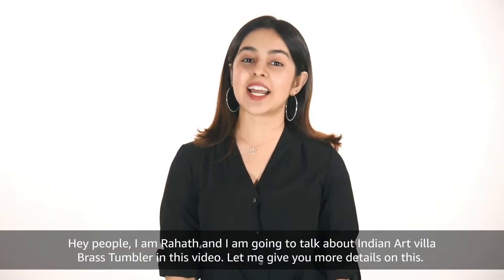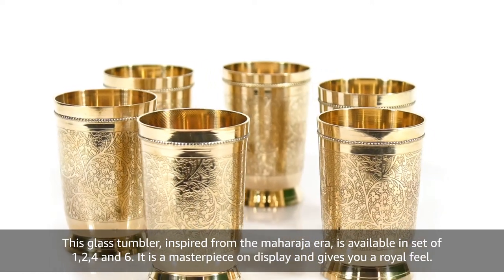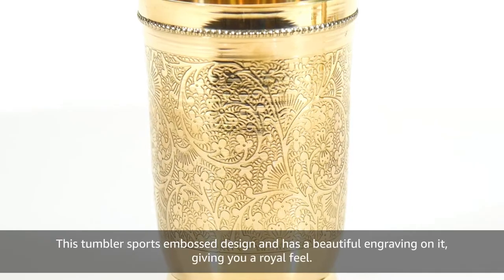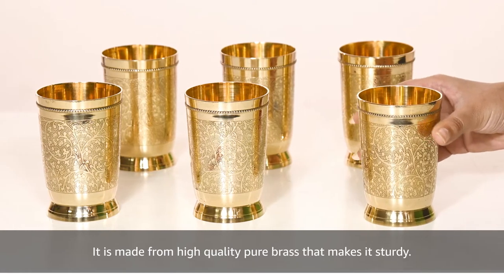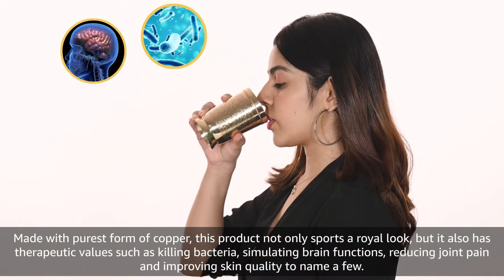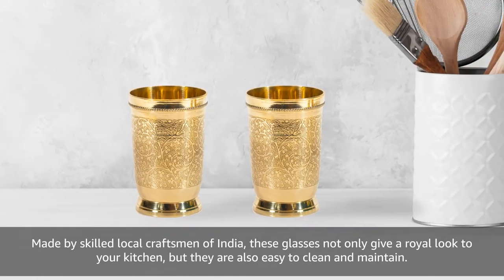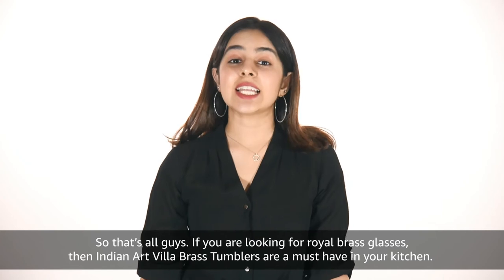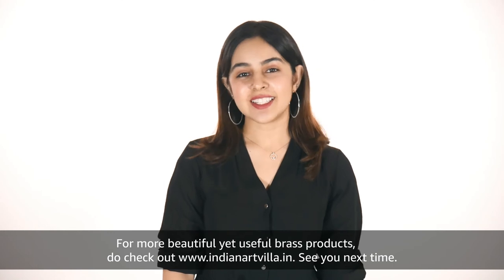Pure Brass Glass Tumbler By Indian Art Villa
Indian Art Villa Brass glasses is one of its kind glass in the world made with No Joints. We use world's purest copper and finest technology in the production of bottles. We are leading brand of a wide range of copper products including Copper Water Pot, Copper Jugs, Mugs , Handicrafted items, Home decore items and gifting items. Our main objective is to establish consumer satisfaction into the domain of manufacturing and exporting of high quality copper products and our other products. We hold strong excellence in services, products-quality, commitment, compliance and competitive rates structure. Indian Art Villa logos are displayed on the images to maintain the authenticity of the images. The logos are not actually printed on the products.Health Benefits of buying Indian Art Villa Pure products:-

Helps Kills Bacteria
Helps Simulate Brain
Helps Regulate Thyroid Function
Helps Reduce Joints Pain
Helps Digestive System
Helps Slow down aging
Helps Beat Anemia
Helps Heal wounds Faster
Helps Fight Cancer
Helps Improve skin health
Helps Melanin Function